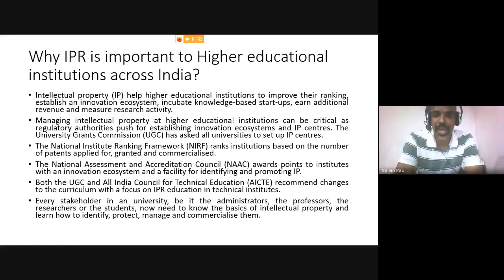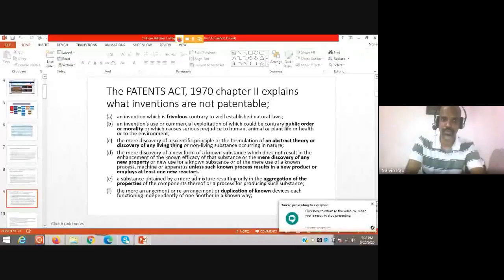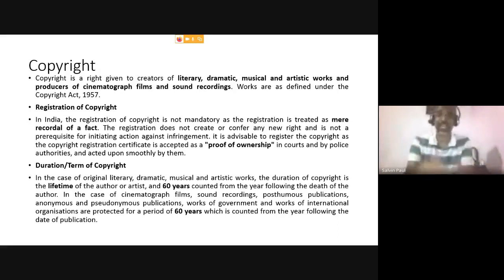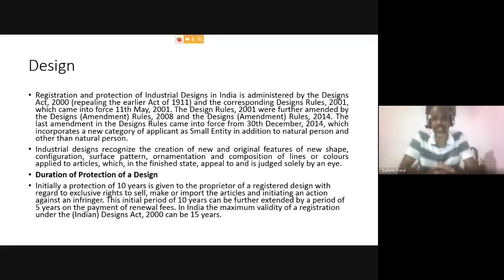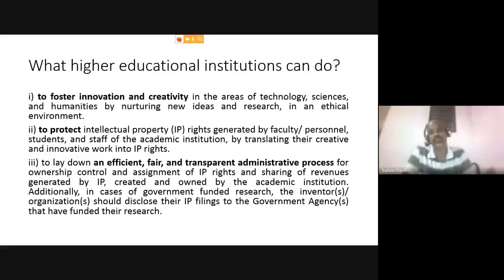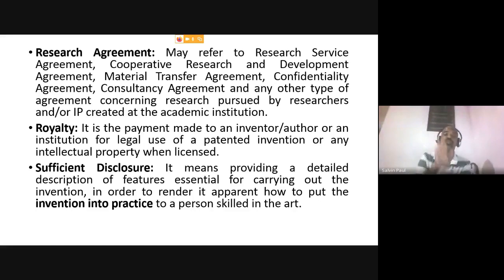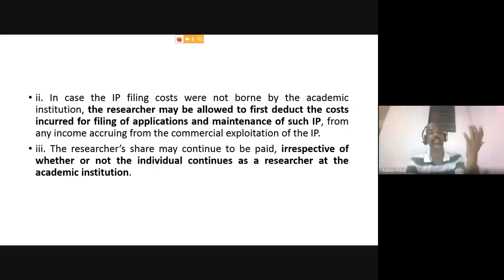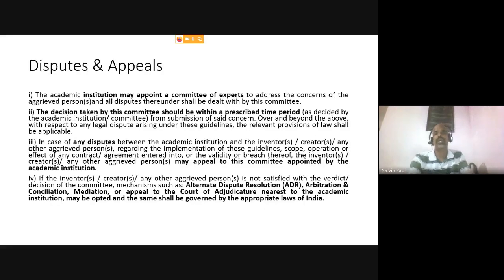Webinar on IPR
A National Webinar on Intellectual Property Rights (IPR) entitled “Fostering Creativity through Promotion and Management of Intellectual Property Rights in Higher Educational Institutions” by Dr. Salvin Paul on 29th September, 2020 organized by IQAC, St. Mary’s College, Sulthan Bathery.